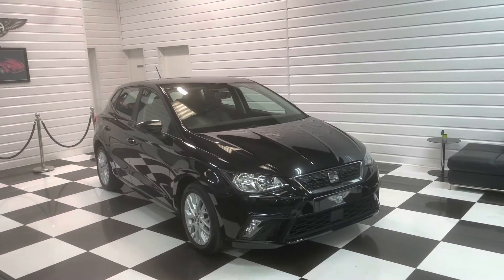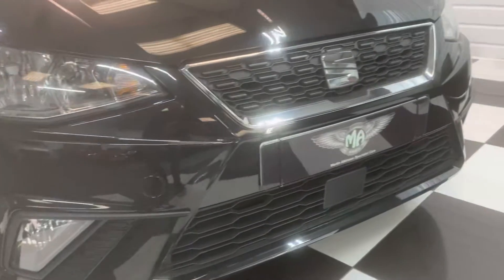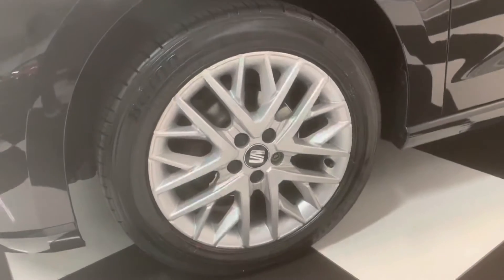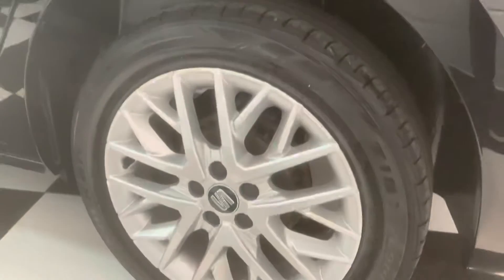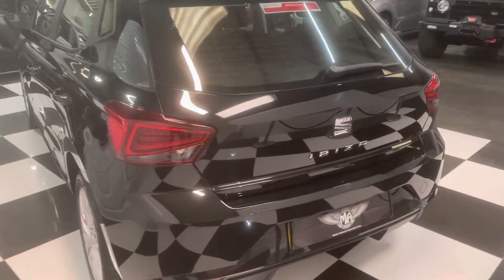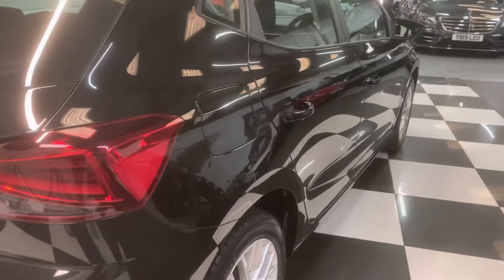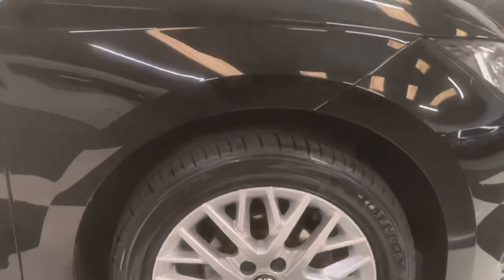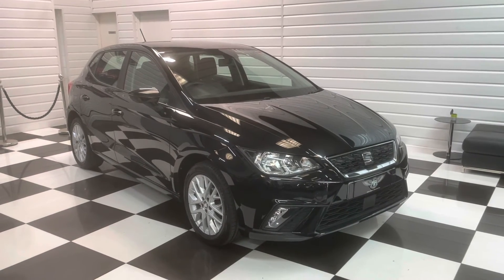2017 (67) Seat Ibiza 1.0 SE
Here we offer for sale a lovely late 2017 Seat Ibiza 1.0 SE. Presented in super condition, it has had just one lady owner from new and benefits from a full service history and a fresh MOT test.

Perfect for running round town or longer drives, this is an economical car with space to fit up to five people inside. It comes with air conditioning, leather multifunction steering wheel and bluetooth phone connection.

Supplied with six months Autoguard Premium warranty, 2 keys and all hand books.

Finance facilities and part exchange are available, please contact Andy on 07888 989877 to discuss this vehicle